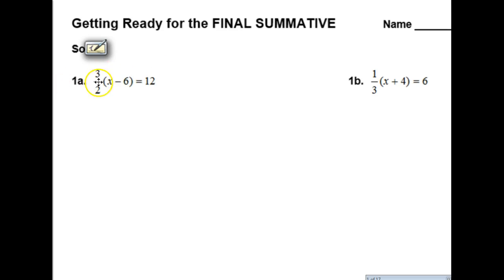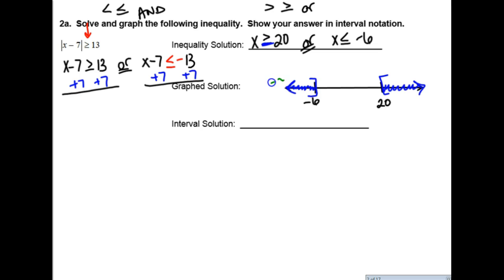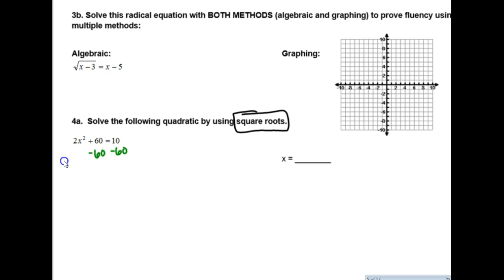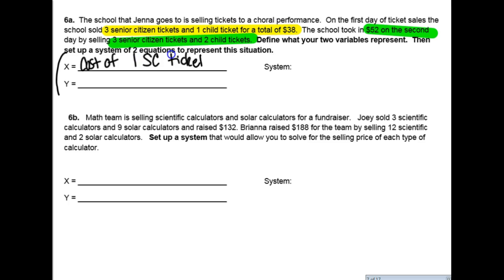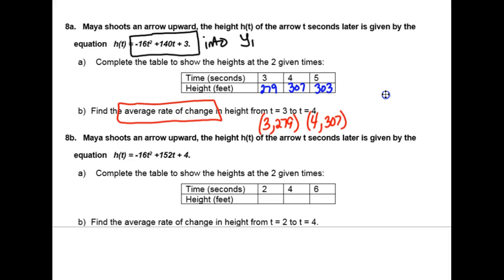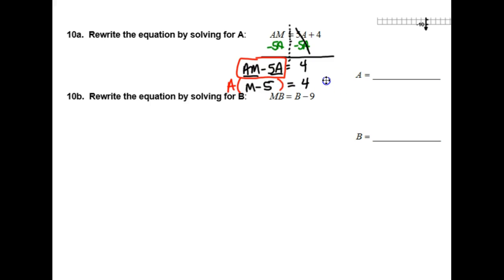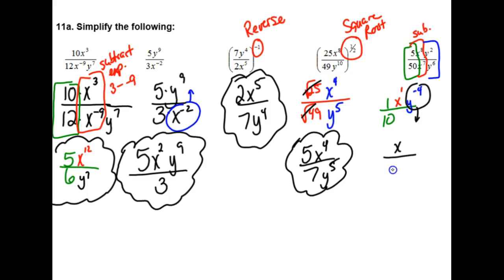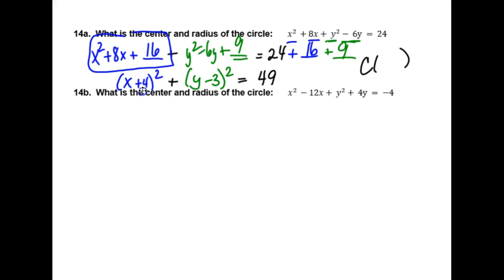Getting Ready for the FINAL SUMMATIVE Algebra 2 Fall 2018